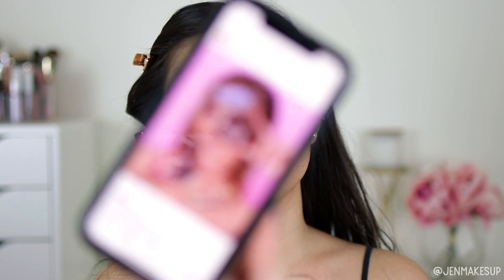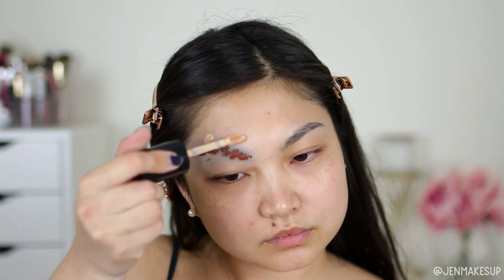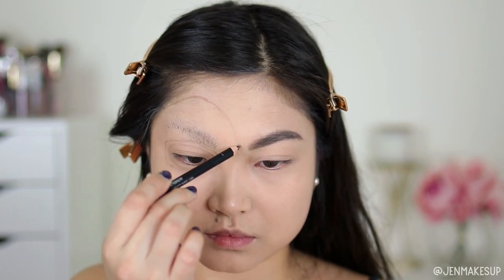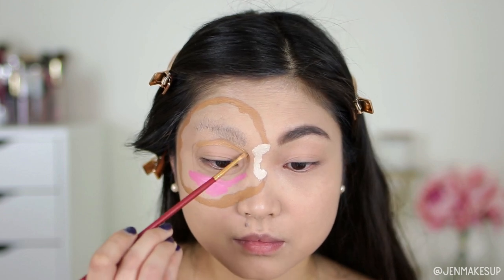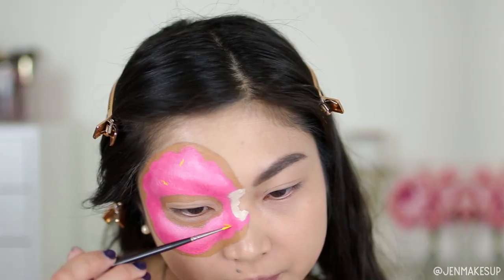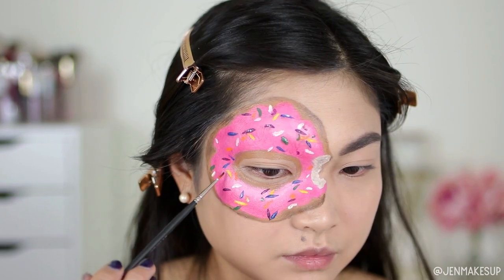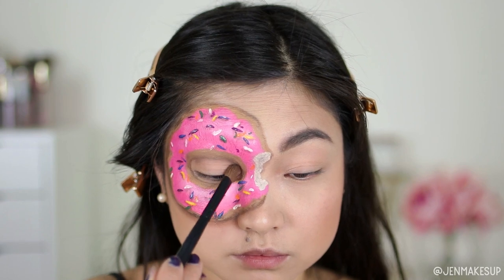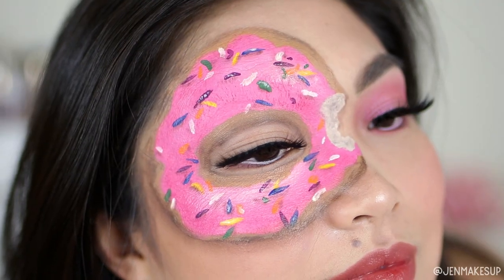DONUT MAKEUP TUTORIAL | STRAWBERRY SPRINKLE DONUT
Here's another creative makeup look inspired by KatieElizabethButt on YT - a donut! I loved doing this look because donuts are one of my favorite foods!

Products Used:
Elmer's Disappearing Purple Glue Stick
Too Faced Born This Way Ethereal Setting Powder
Too Faced Born This Way Concealer in Porcelain
Ofra Universal Brow Pencil
Mehron Paradise Face Paint
Urban Decay Naked Skin Concealer in Fair Warm
Anastasia Beverly Hills Eyeshadow in Rich Brown
Physicians Formula Sunkissed Butter Bronzer
LA Girl Cosmetics Blushed Babe Palette
Becca Cosmetics Pressed Highlighter in Opal
NYX Jumbo Milk Pencil
LA Girl Cosmetics Lipliner in Sugar & Spice
YSL Glossy Stain Number 5

Atomic Makeup NYC*: jenmakesup
YesStyle*: jenmakesup
TTD Eye: gtcjennifer
Mint Mongoose: JENNIFERCHANG
Kate Sparkle: JenniferC30
IRIS Beauty: JenniferChang15

Filming equipment:
iPhone XS

JCHANGVLOGS LLC